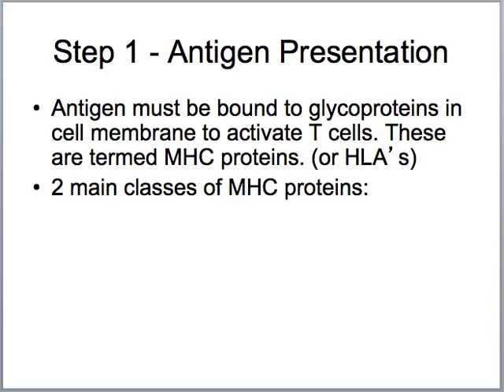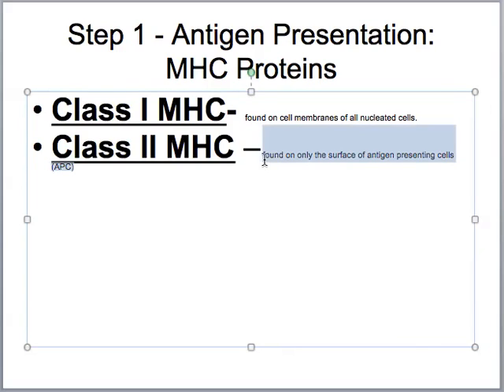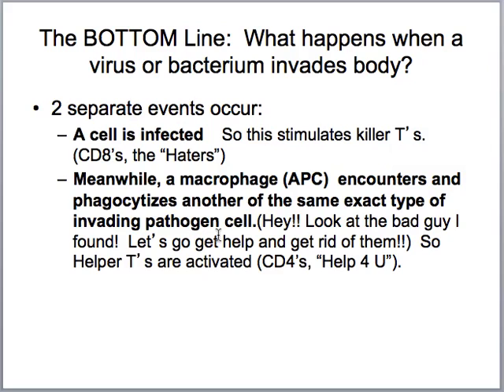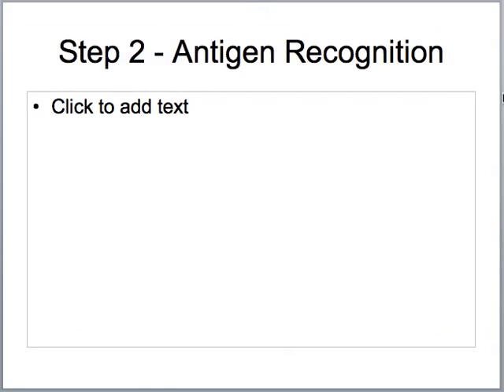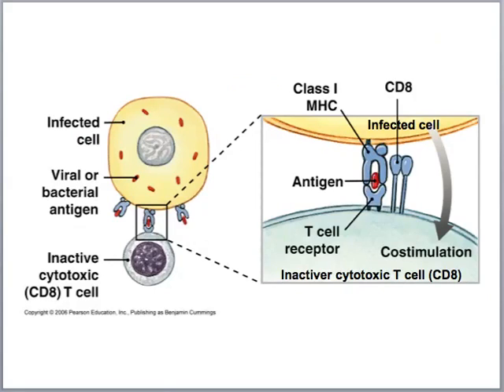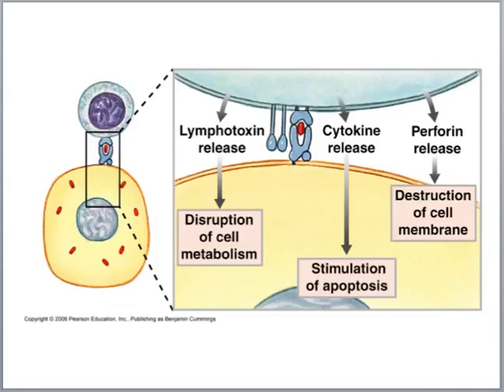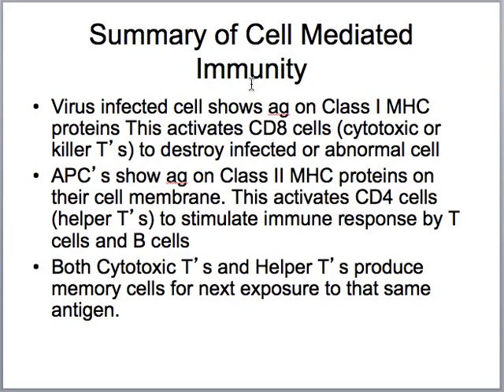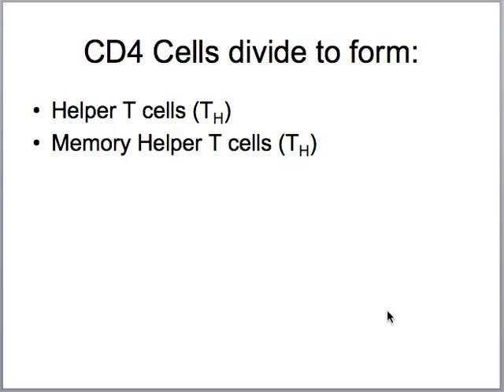Cell Mediated Immunity